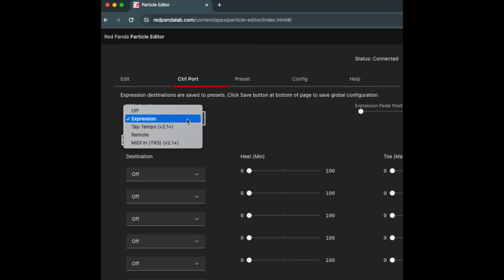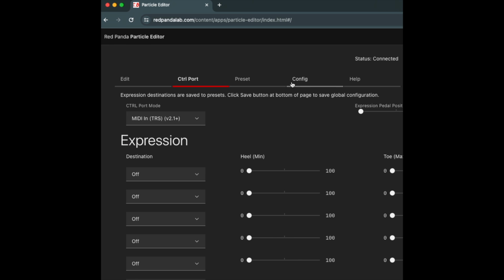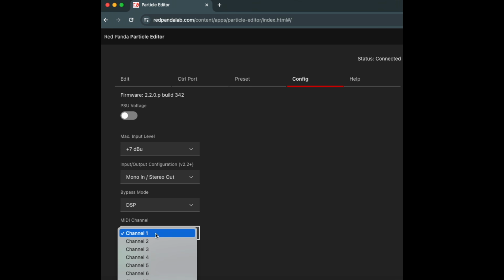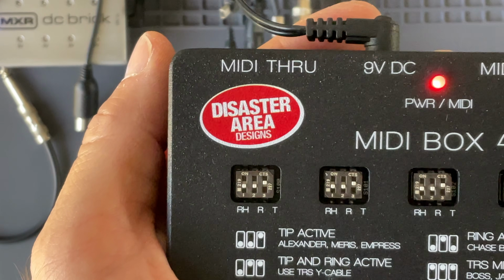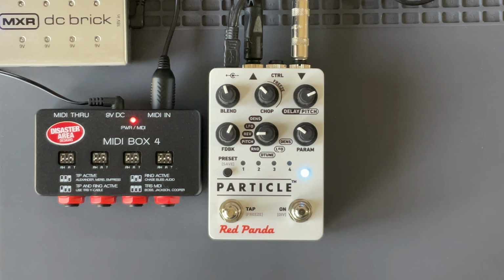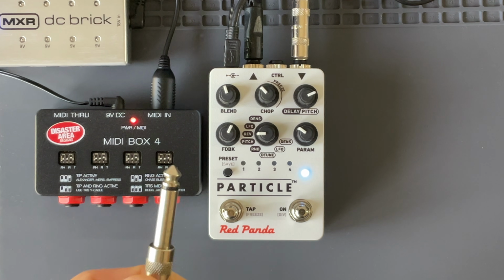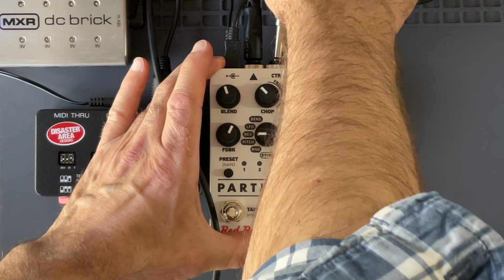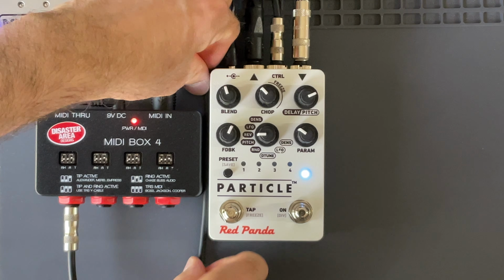Using the Disaster Area Designs MIDI Box 4 with Red Panda pedals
How to connect the MIDI Box 4 to our pedals as a DIN MIDI to TRS MIDI converter.

1. Configure the pedal for TRS MIDI.
2. Configure the MIDI Box 4 port as tip active.
3. Connect the MIDI Box 4 to the pedal's control port using a TS-TS cable.

We also show how to use a TRS Y (insert) cable to connect two pedals to the same port.